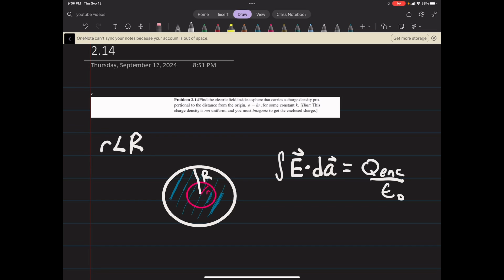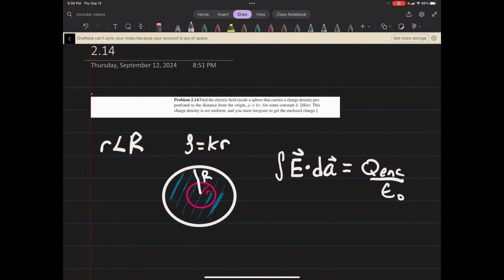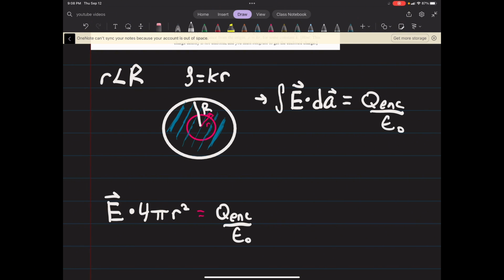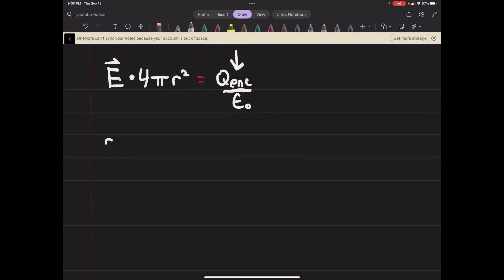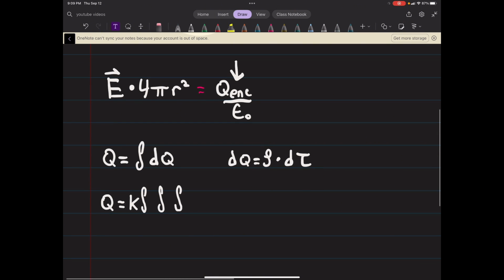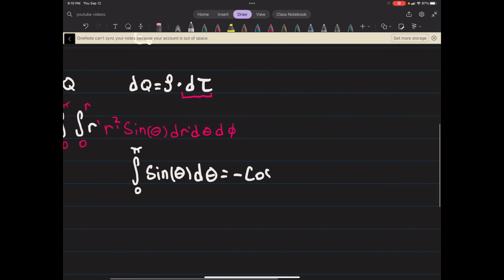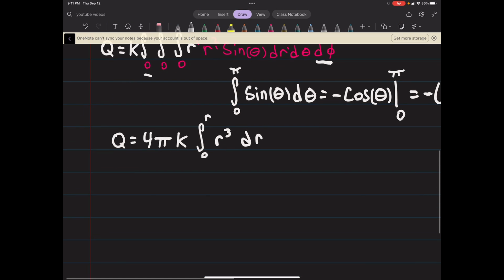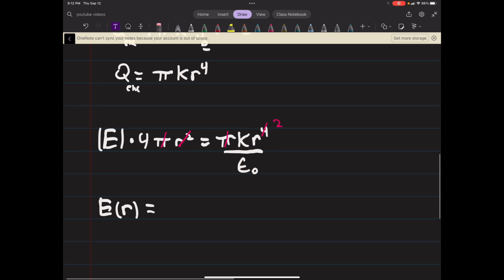Griffith Electrodynamics Solution 2.14: Non Uniformed Charge Density